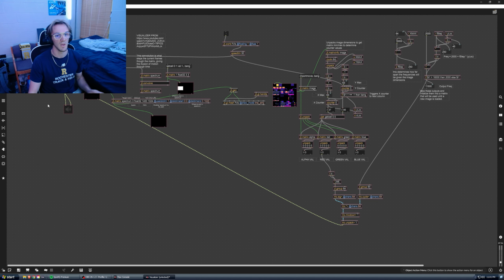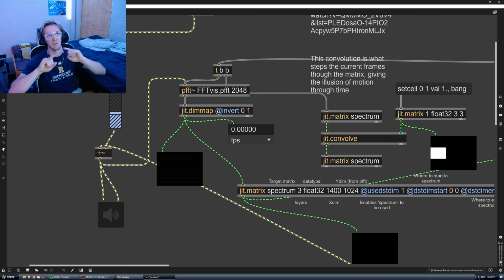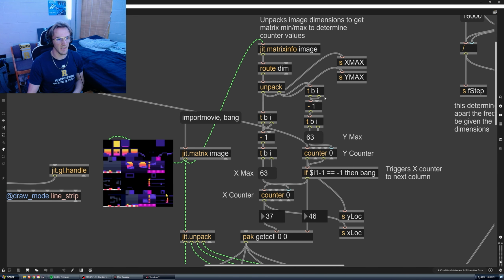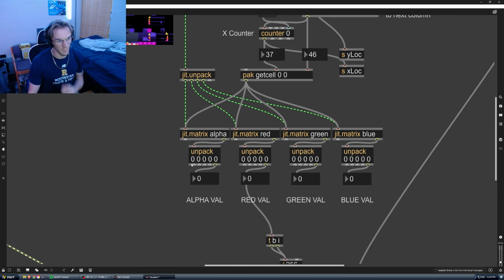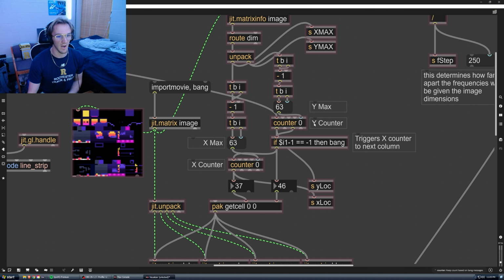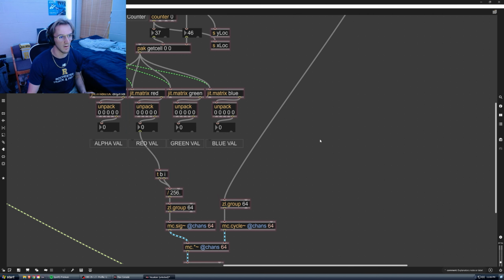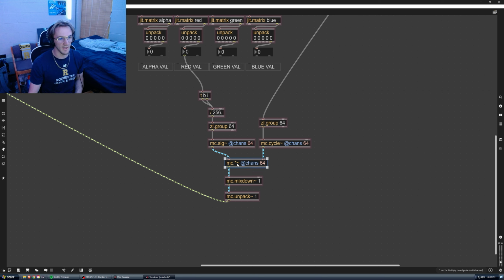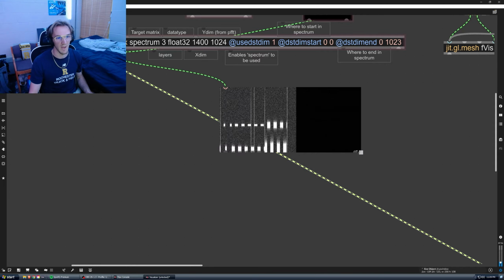AME 262 Final Project Demo Spring 2025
Visualizing images in the audio spectrum.

Loud beeping starts @ 7:45